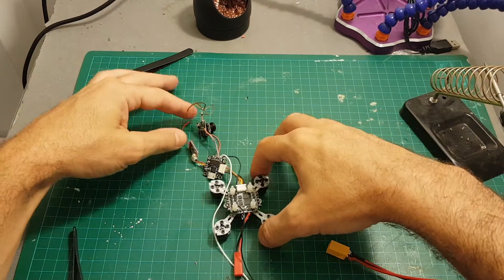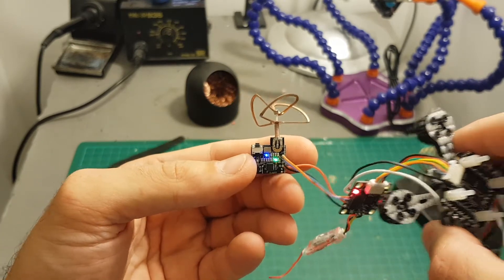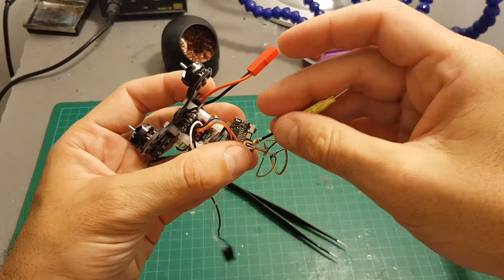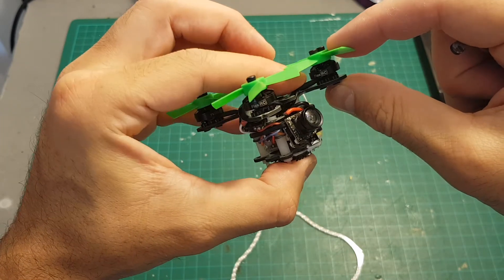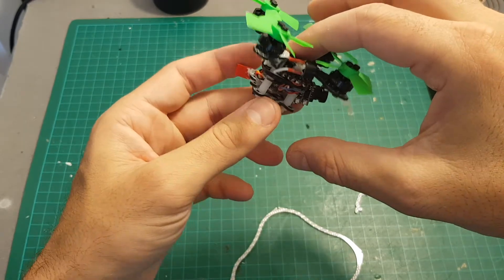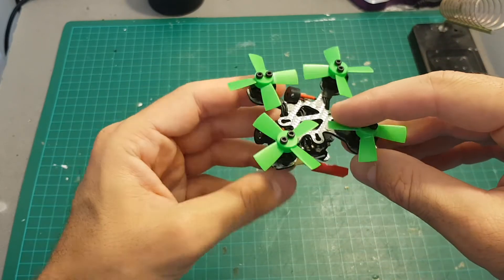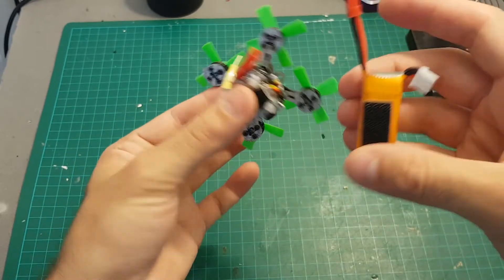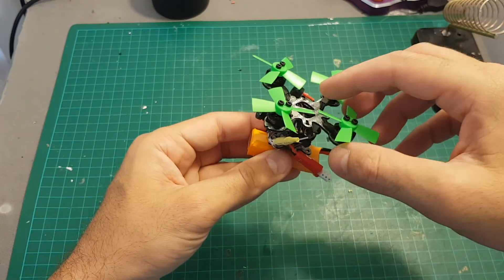FlexRc Nano X 57mm - Build And Test Flight - Part 2 of 2